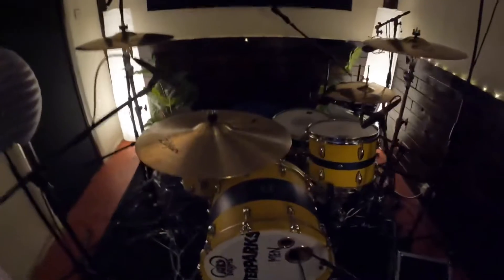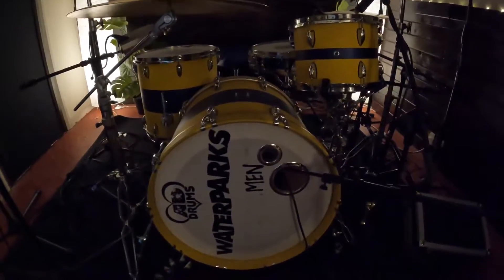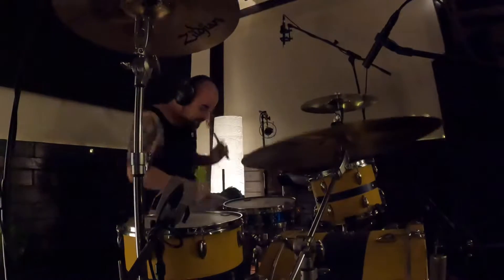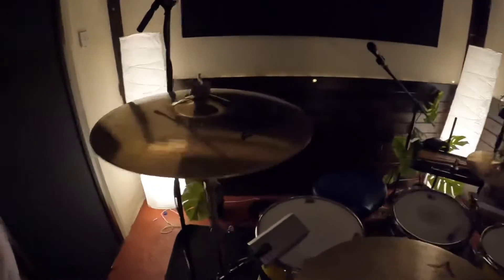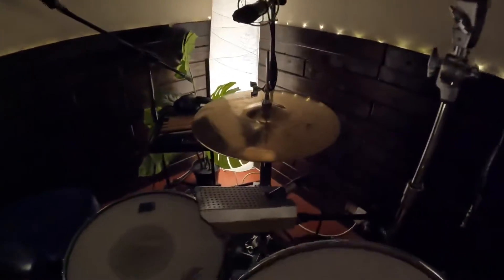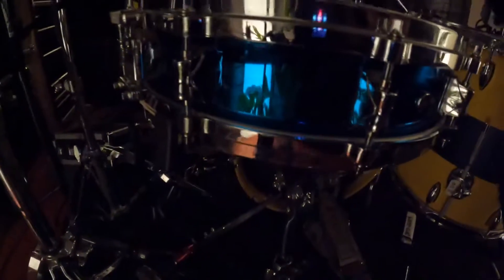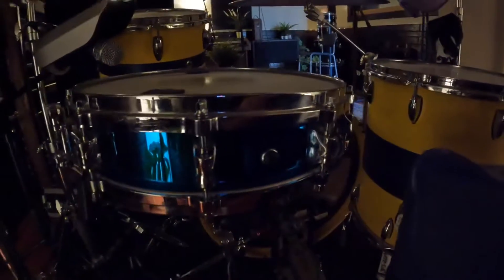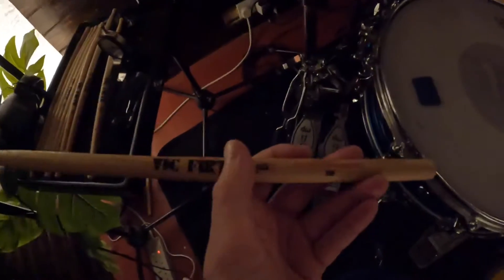Recording Day 7